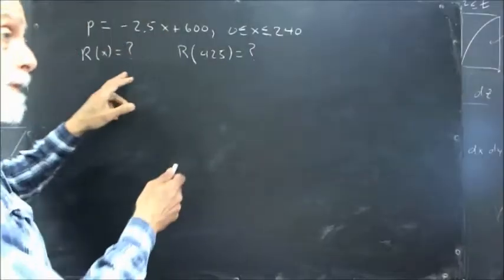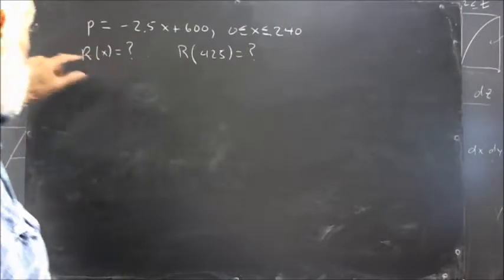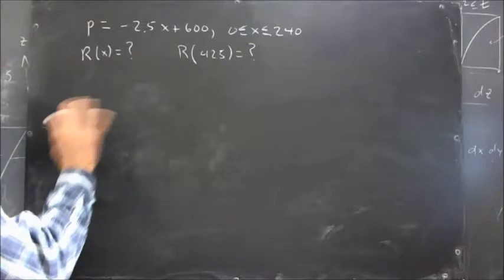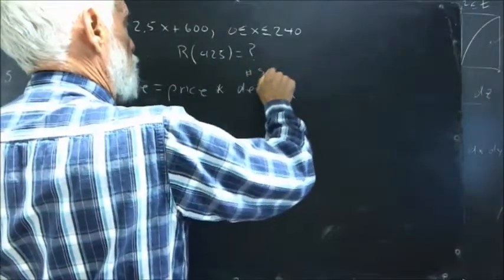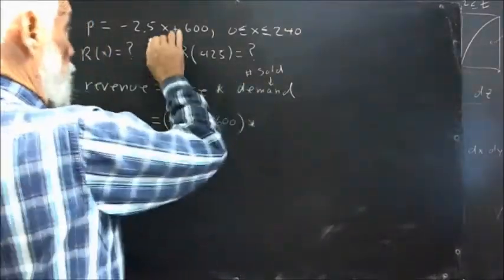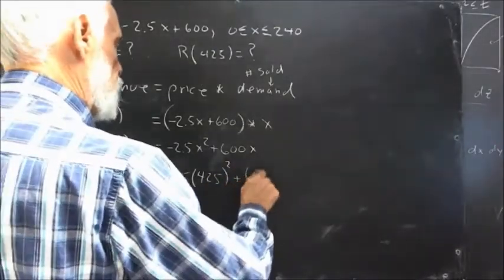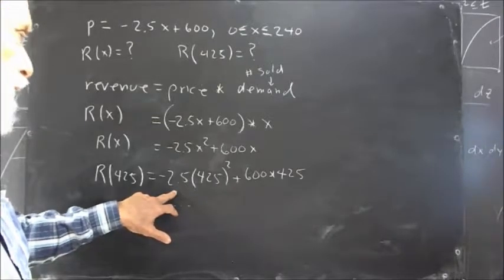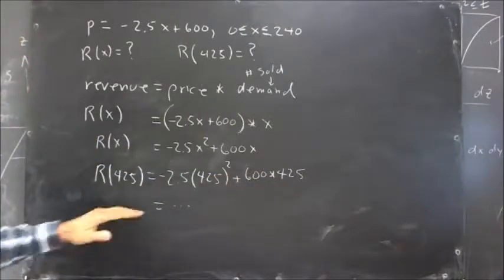158 007 price demand gives revenue function prob02 of distributed sample test